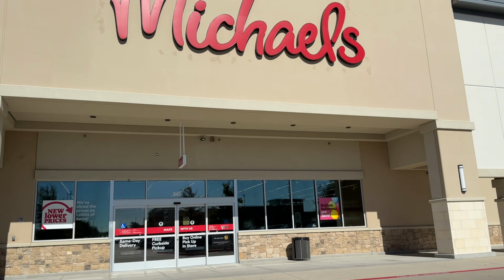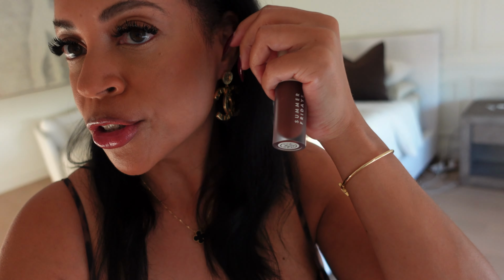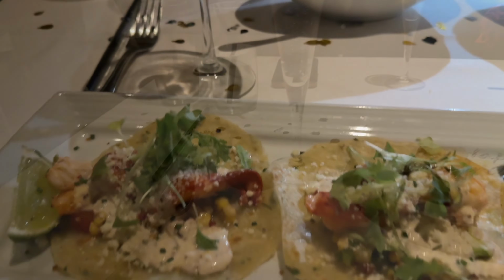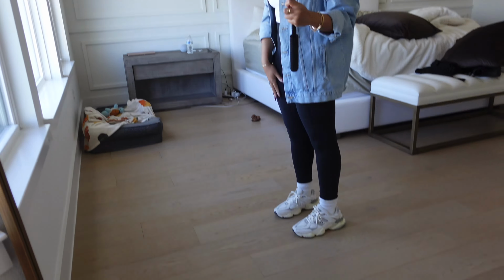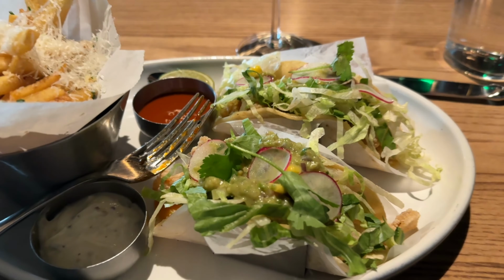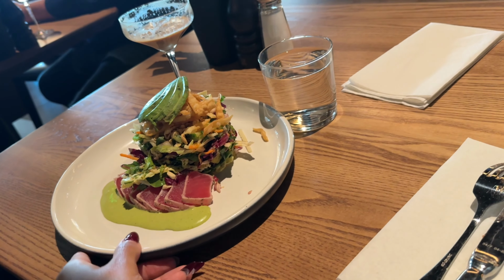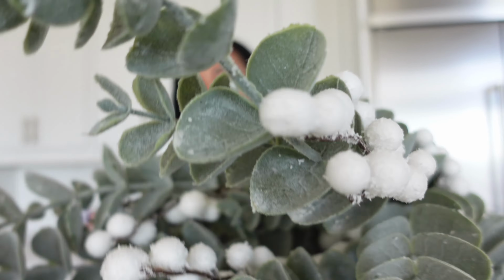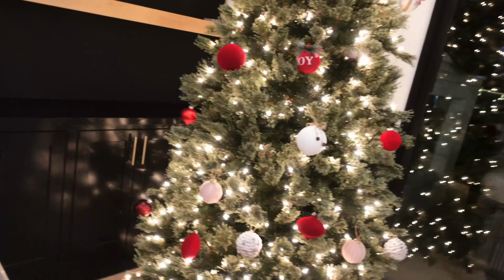Weekend Vlog | Birthday Dinner round 2 | Sunday funday | Luxury Shopping +more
Hey fam,

Thanks for spending the weekend with me. Hope you enjoyed the vlog.

Want to send me something to promote in my next vlog? Please send to:

Mrs Kams
11625 Custer Road
Ste.#110-157